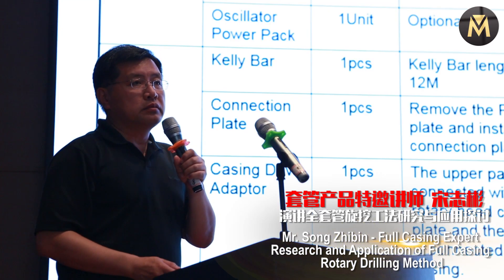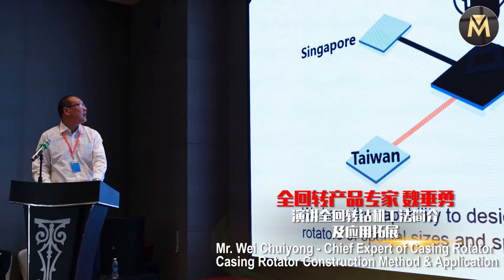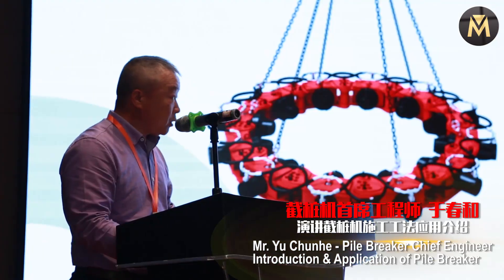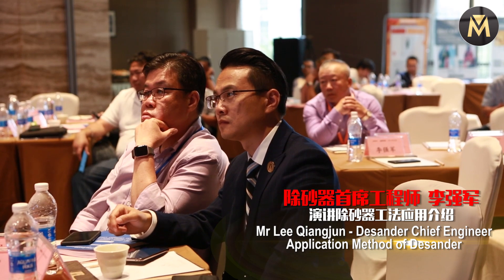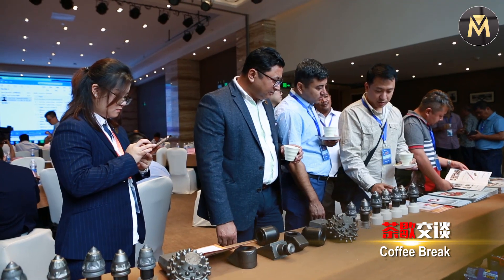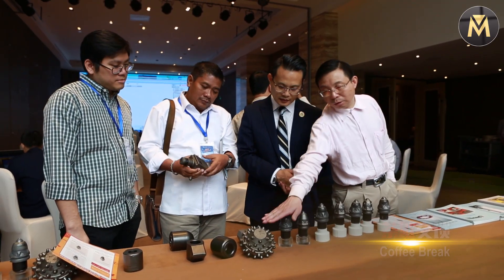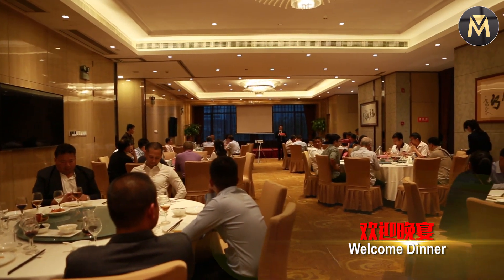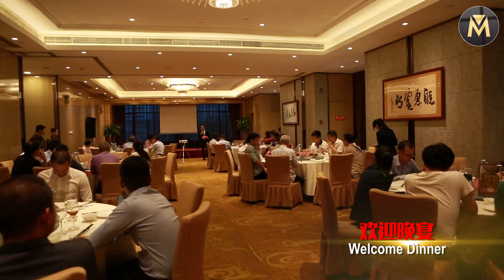2019 International Foundation Construction Method Conference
May 12th-May 15th, 2019 International Foundation Construction Method Conference was organized by Hunan Drillmaster Engineering Technology Co.,Ltd. In this conference, we invited Construction Method Experts to do introduction about the construction methods of Kelly bar, drill tool, drill bit ( bullet teeth), full casing, casing rotator, pile breaker and desander.
Clients said they learned a lot from this conference about the practical application of above foundation construction products.